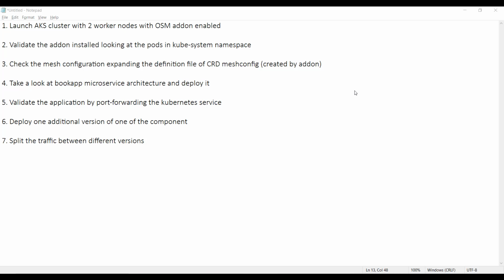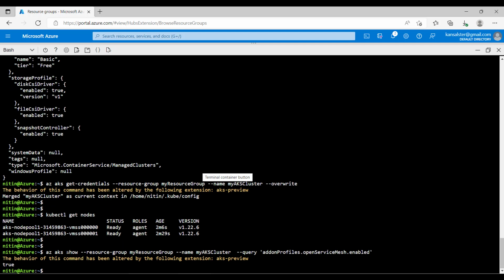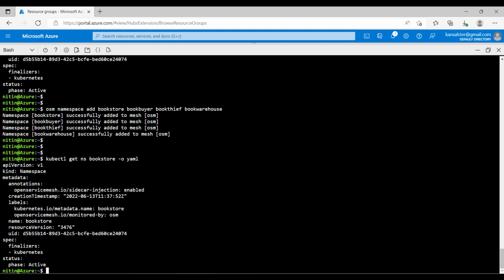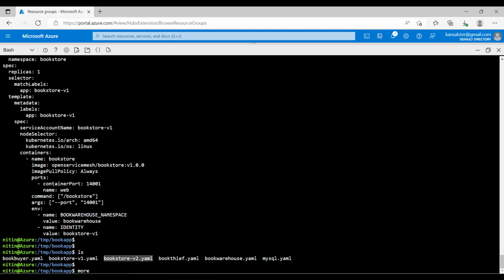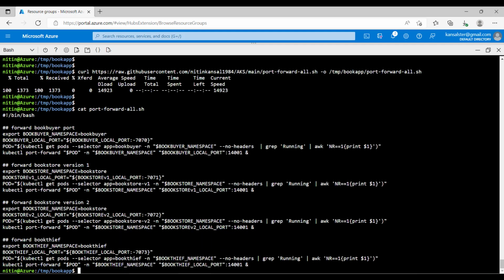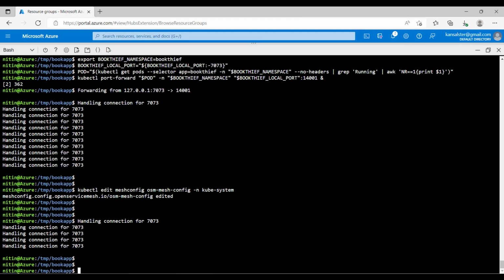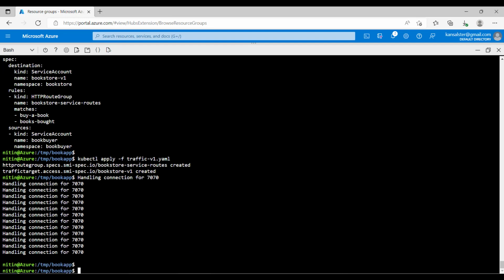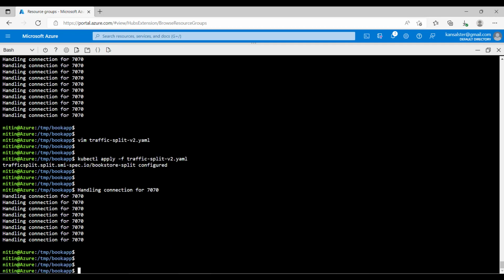AKS Open Service Mesh Demo